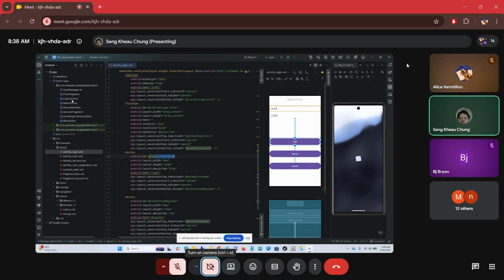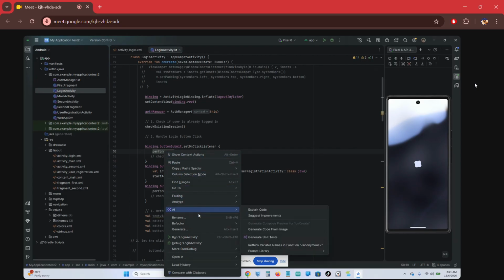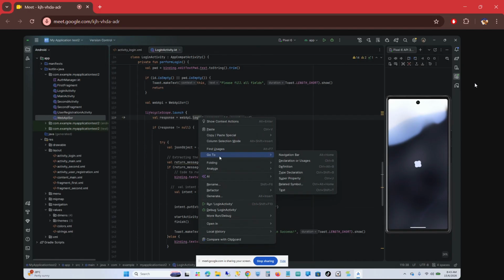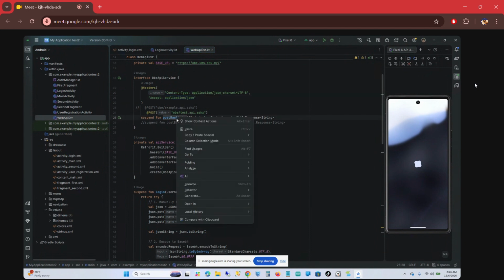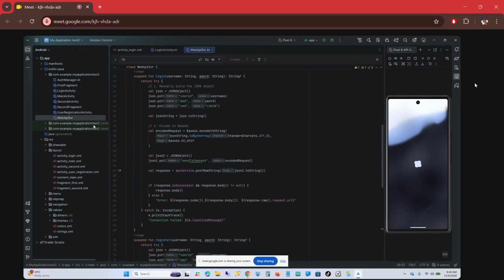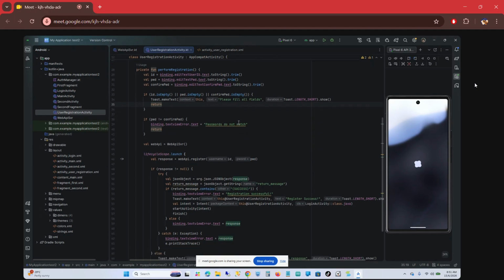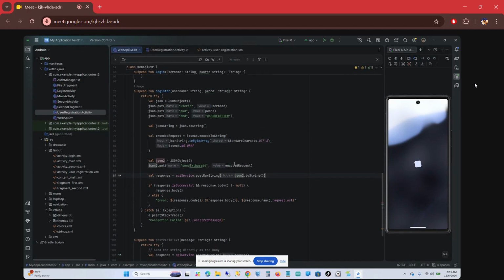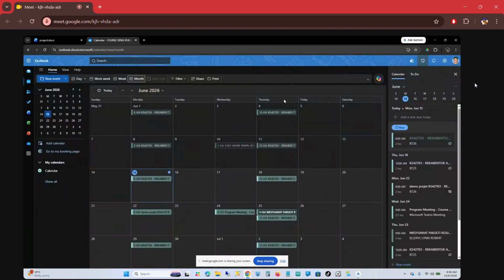15 June 2026